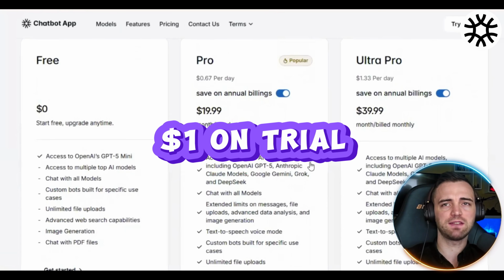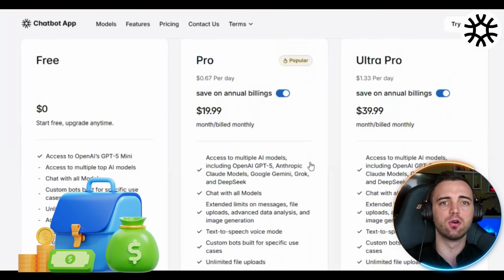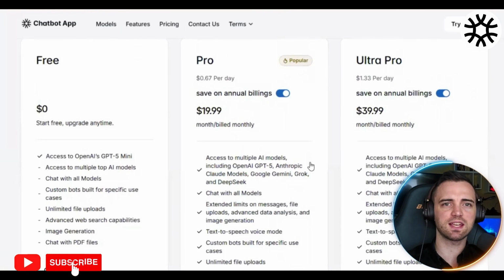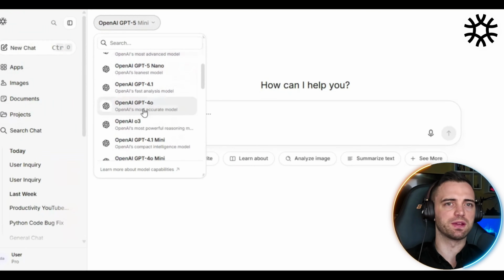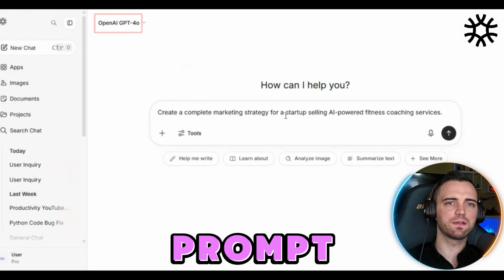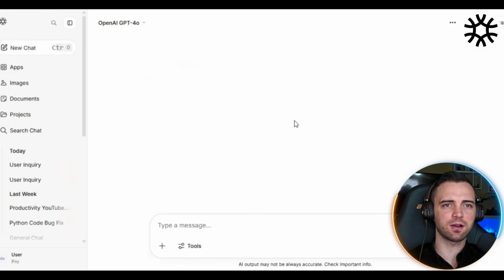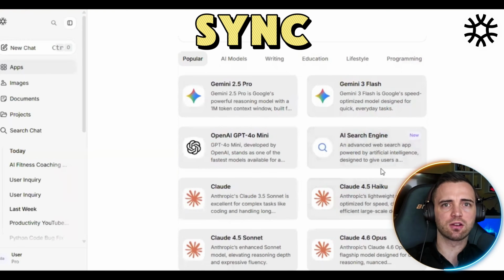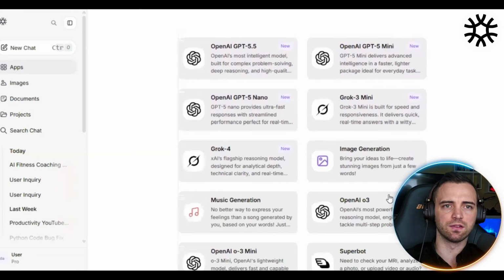Chatbotapp AI Review Is It Legit in 2026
AI Review delivers advanced analysis and content optimization to completely transform your digital strategy today.

Implementing this AI Review requires a structured approach to maximize your content optimization strategy. By integrating its advanced features, professionals can streamline their technical workflows and leverage human-like AI to process complex datasets efficiently without relying on outdated methods.

Understanding the core architecture of this Chatbotapp AI is essential for long-term stability and scaling. Utilizing its deep market insights and structural analysis capabilities ensures precise execution, allowing users to build a robust, data-driven technical infrastructure from the ground up.

Please note: AI accuracy may vary. Always verify research data. Results are AI-generated and not verified. This is not professional business advice.

CHAPTERS:
00:00 - Intro
00:45 - Workflow Problem/Solution
01:30 - Technical Optimization
02:15 - Strategy Analysis
02:55 - Final Verdict